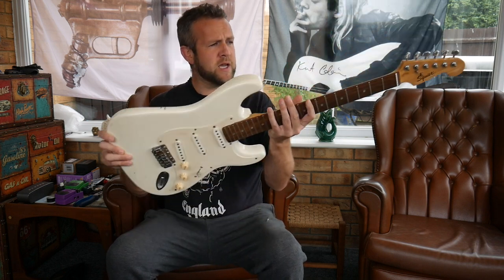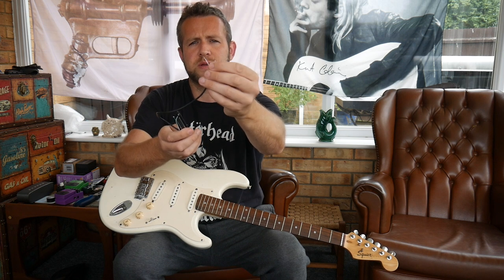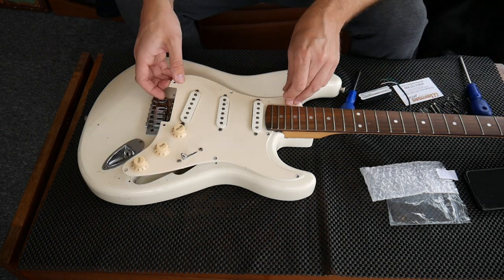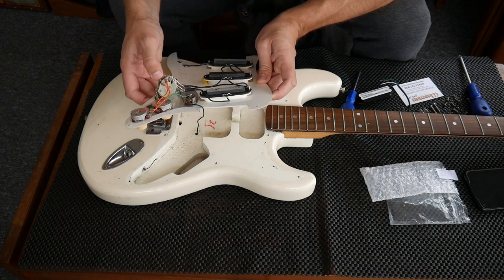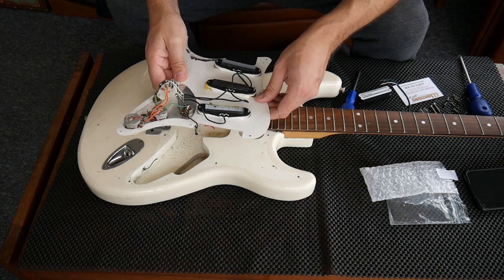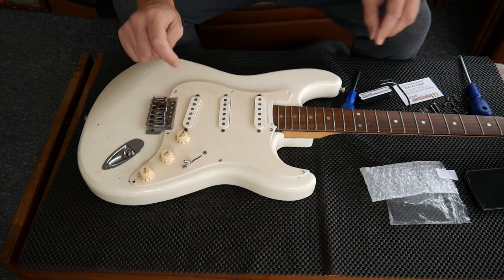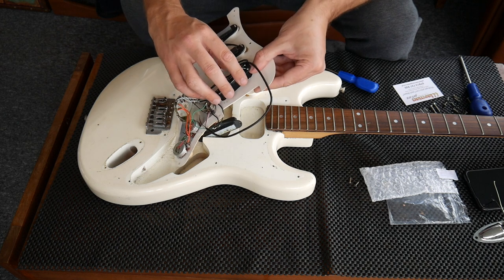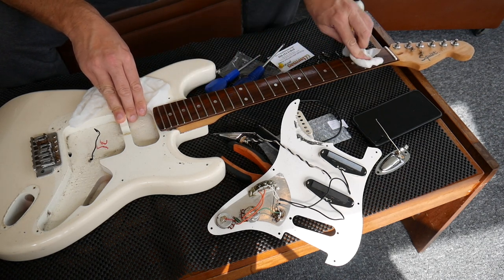Kurt Cobain Guitar on a budget?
How to make a Kurt Cobain Nirvana 1992 MTV Awards white Stratocaster Guitar on a budget!